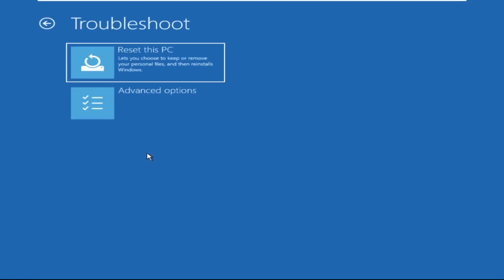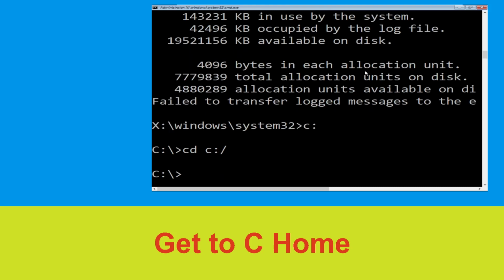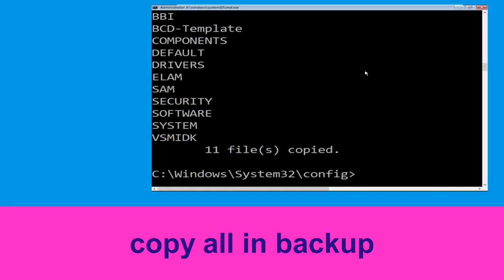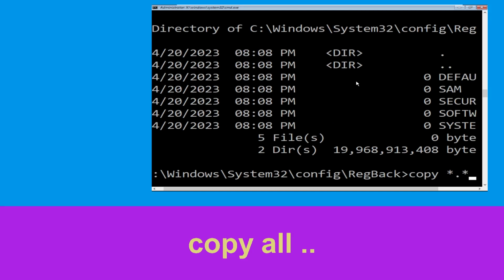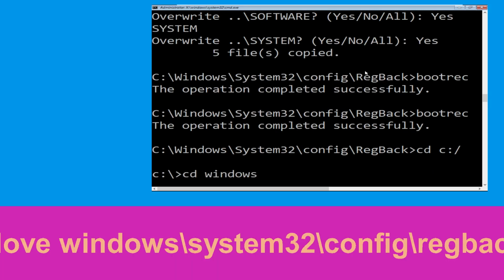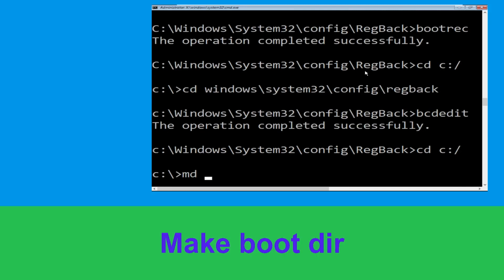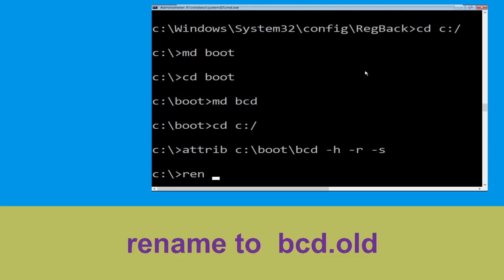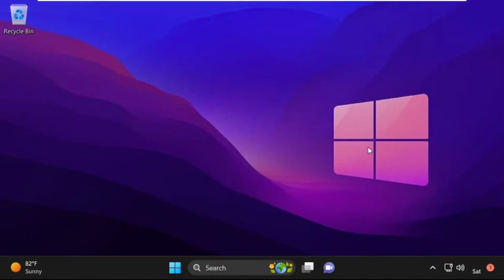How to Fix 0x0000002D Blue Screen Error Code Windows 11